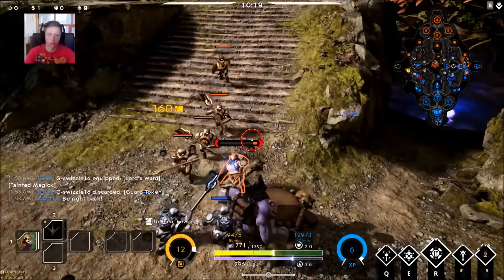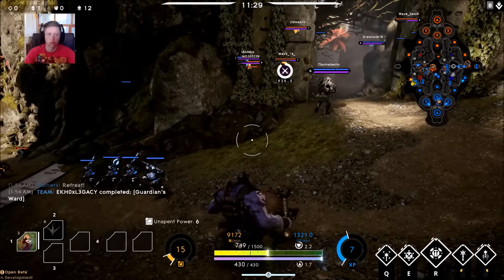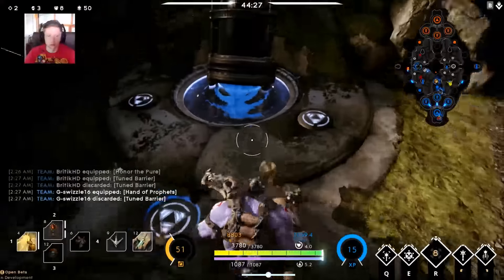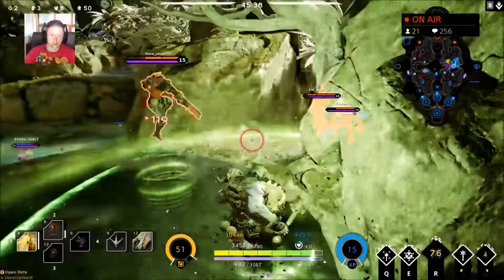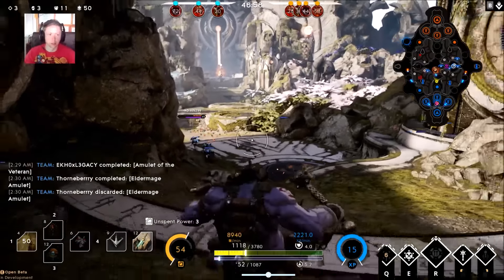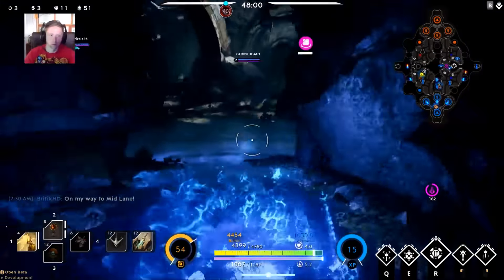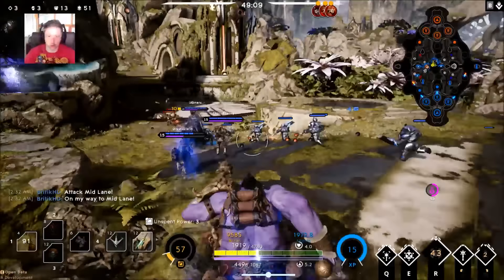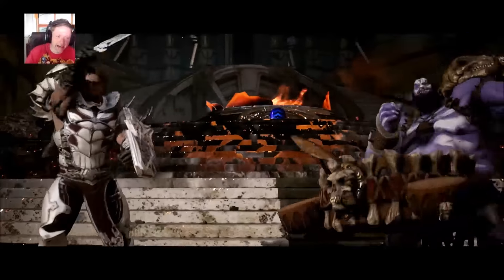Paragon In-Depth Hero Guide - Narbash The Gnarly Basher (Tips and Gameplay)